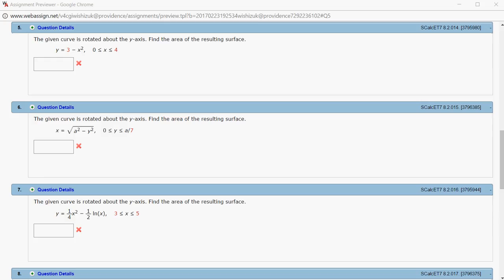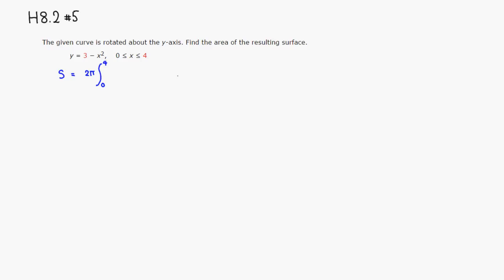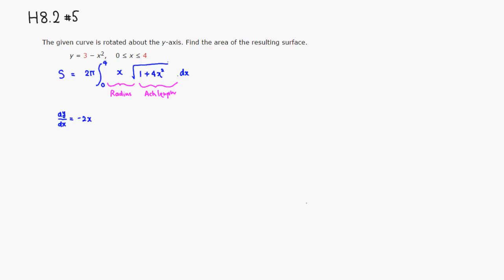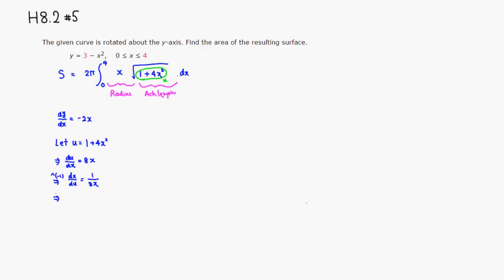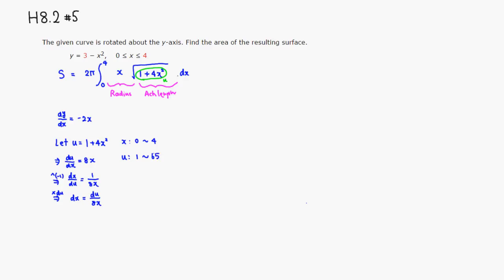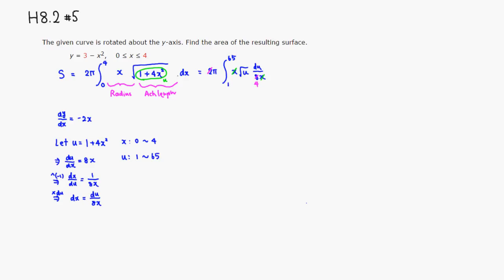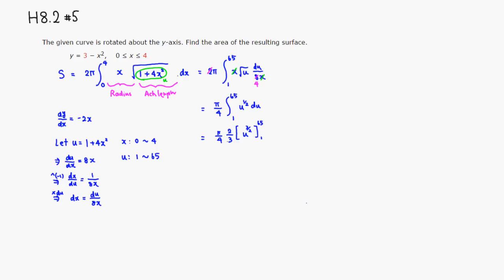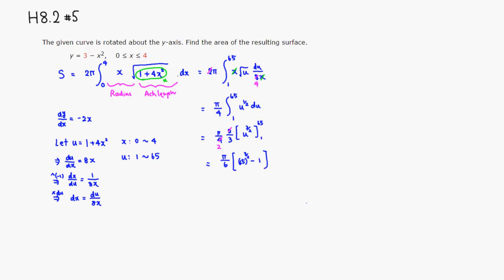MTH 132 H8.2 #5 (Spring 2017)